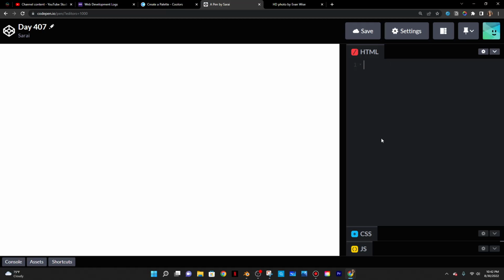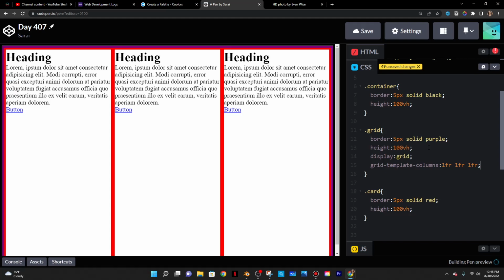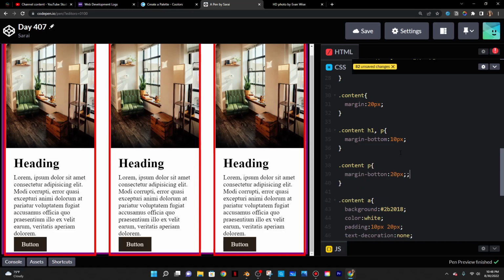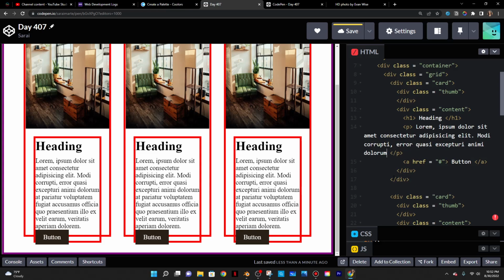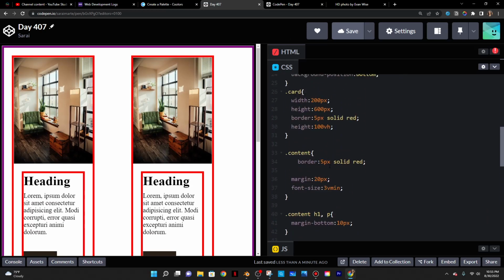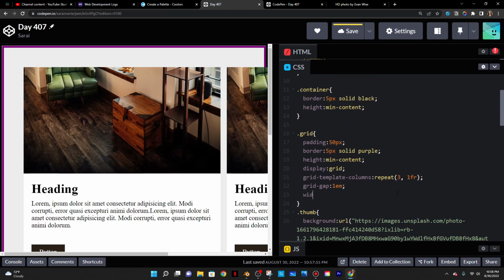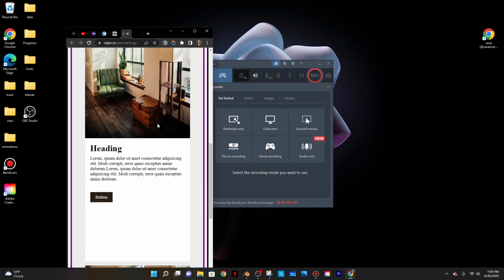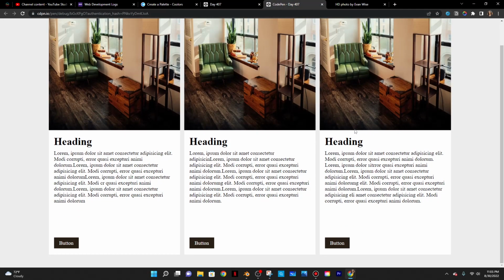CSS Grid| Day 407 of Web Dev